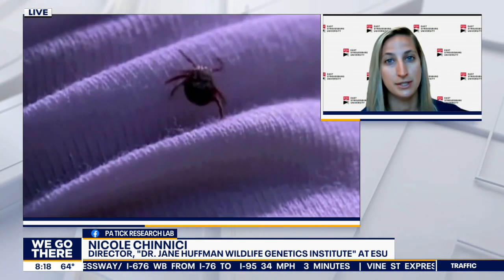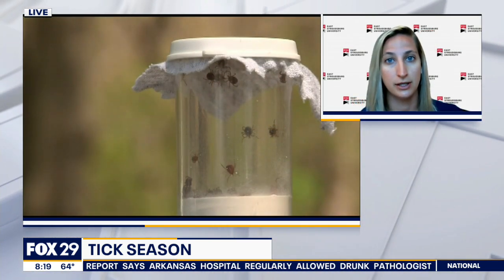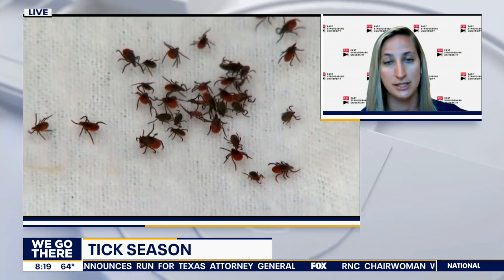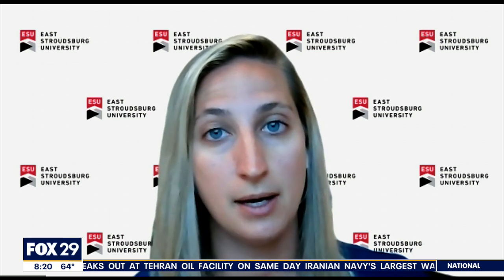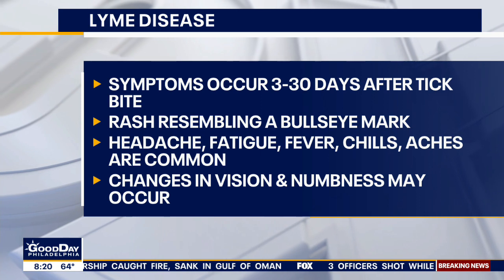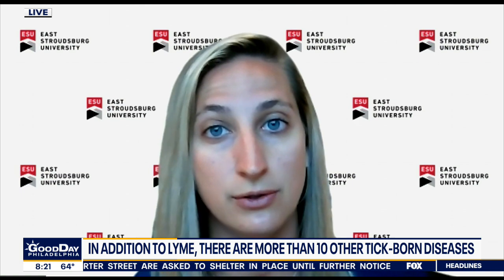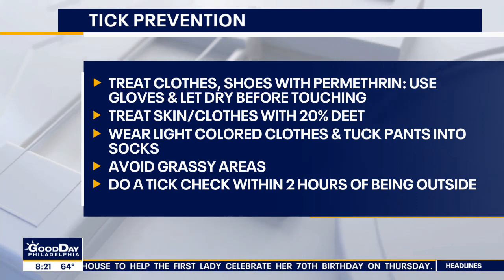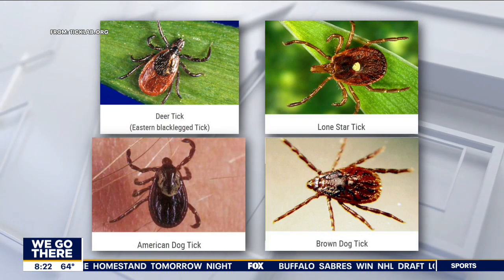Prepare for tick season with these prevention tips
The director of the Huffman Wildlife Genetics Institute at East Stroudsburg University joined Good Day to talk about the upcoming tick season and what to watch out for.